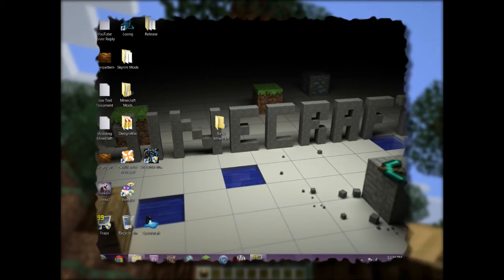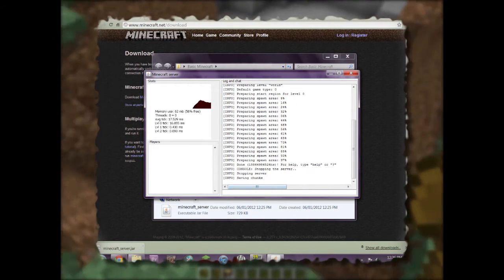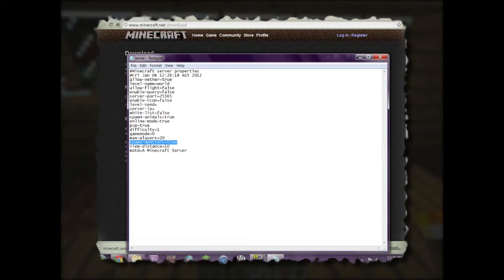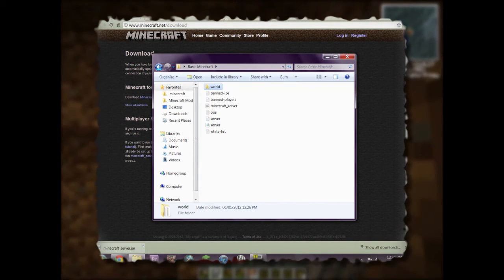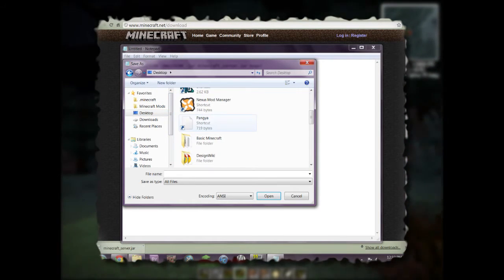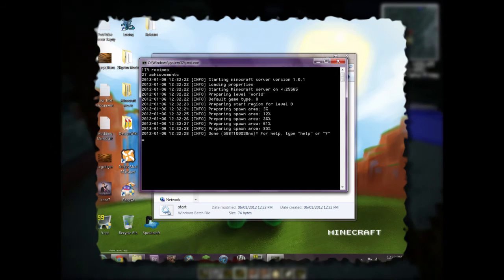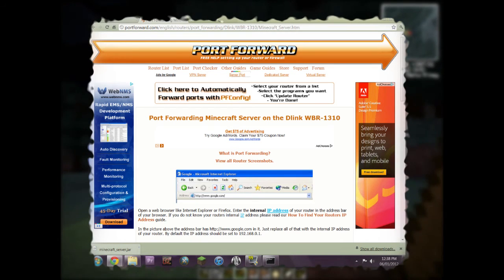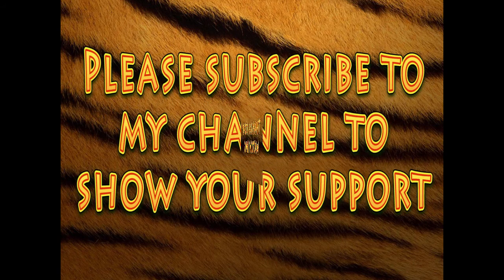Minecraft - How to Make a Vanilla Server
Hey Guys,
  This is a step by step guide to making a basic, vanilla Minecraft server.  In this video I cover everything you need to know to setup and join your very own server, including how to properly setup port forwarding, setup the properties files and other basic tips.

Thanks for watching these videos, please subscribe for more if you already haven't and if you'd like to show your support I always apprecieate a Like, Comment, or even clicking on the ads at the beginning of the video, It helps me a great deal.

Michael

This is to the Java Runtime Environment.  You need this to run a server.